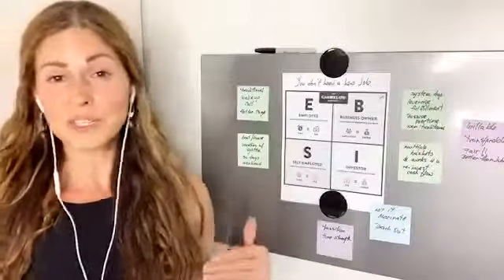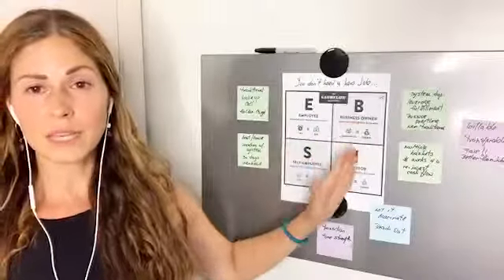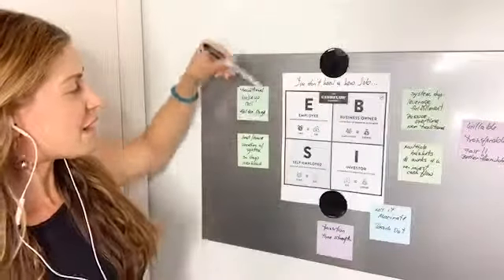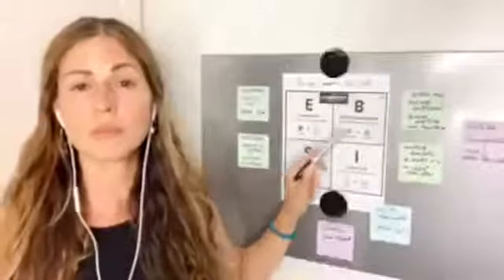Let me show you WHY a new quadrant is BETTER than a new HIGHER PAYING JOB!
To know more about our free business school...